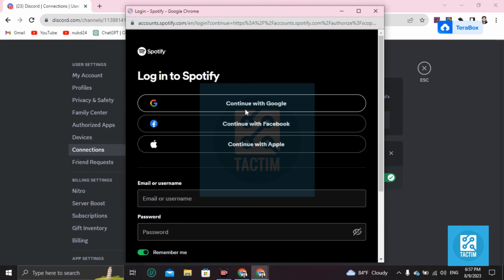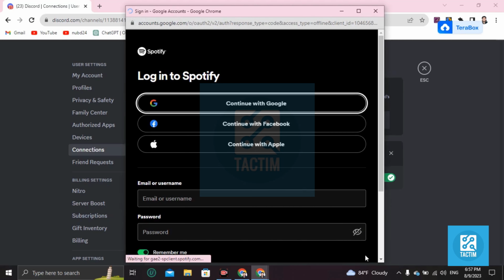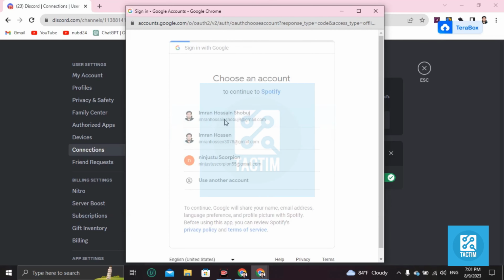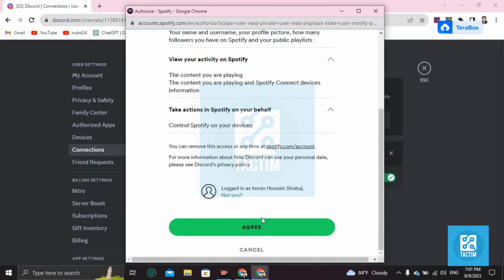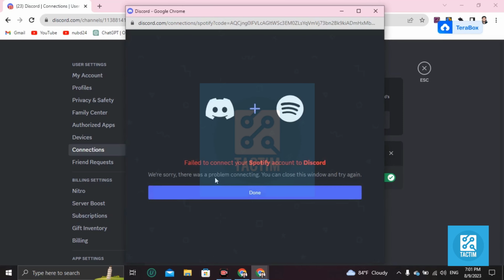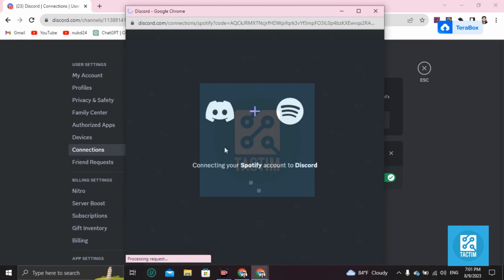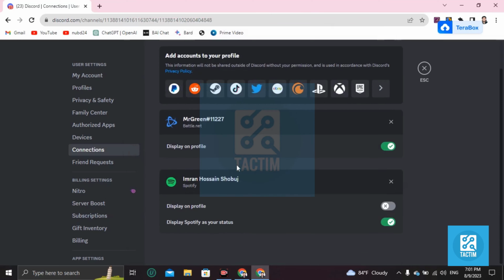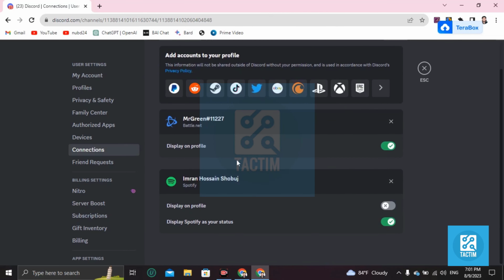Syncing Discord with Spotify: A Seamless Integration Guide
Learn how to effortlessly connect your Discord account to Spotify and share your favorite tunes with your server. Elevate your Discord experience with this step-by-step tutorial.

Connect Discord to Spotify,
How to link Discord and Spotify,
Syncing Spotify with Discord,
Share Spotify music on Discord,
Discord and Spotify integration,
Spotify in Discord tutorial,
Connect music to Discord,
Enhance Discord with Spotify,
Music sharing on Discord,
Spotify and Discord partnership,